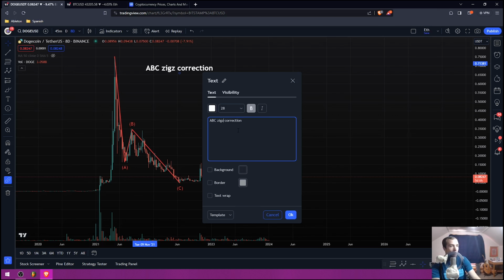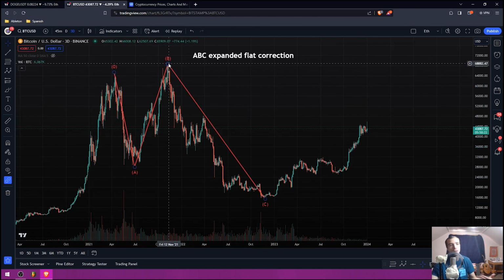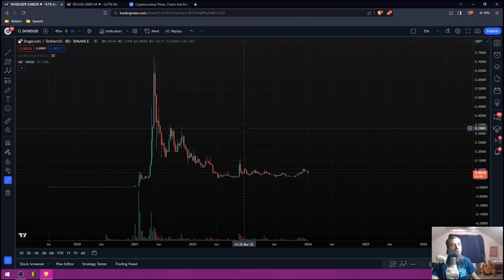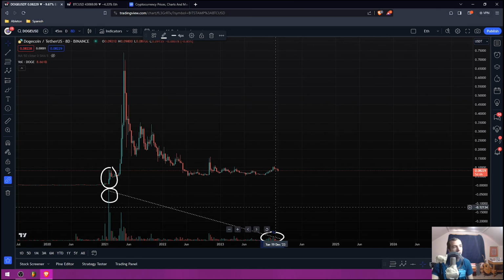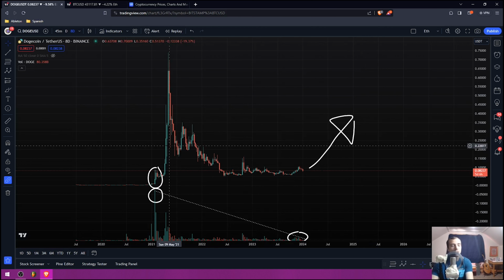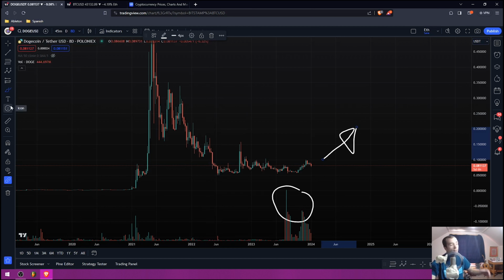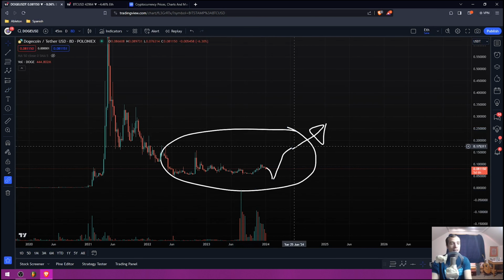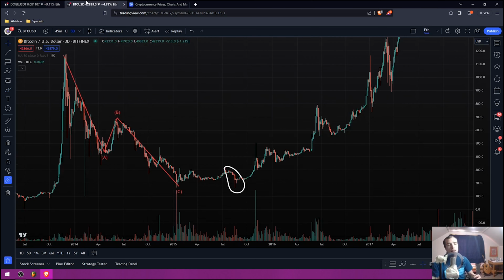💥DOGECOIN IS READY FOR SOMETHING BIG💸